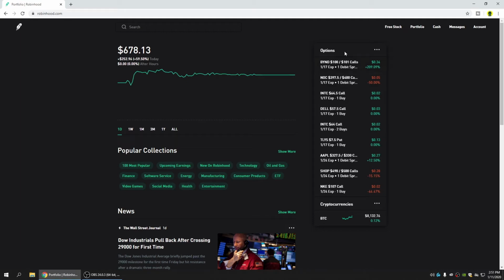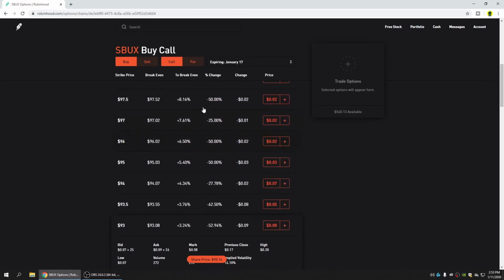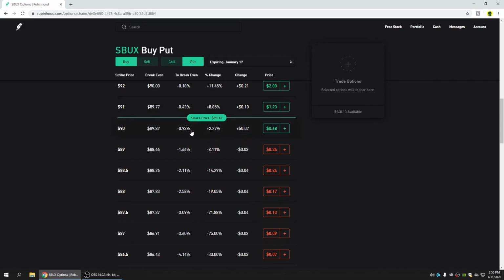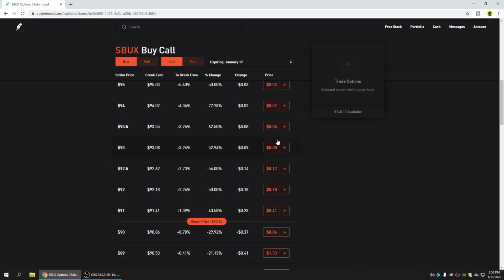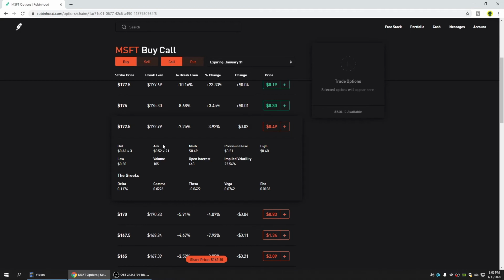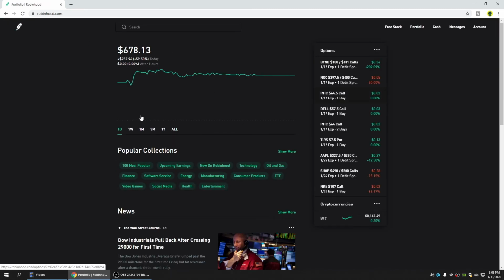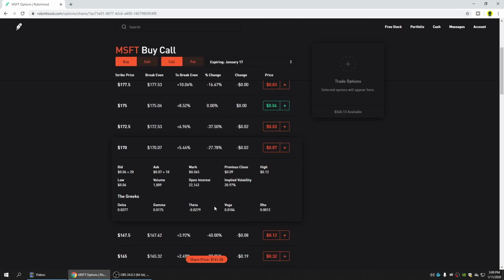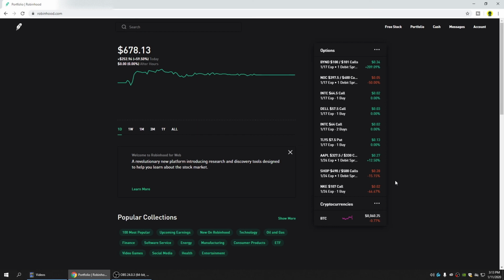HOW TO BUY OPTIONS ON ROBINHOOD STOCK MARKET APP FOR BEGINNERS TUTORIAL